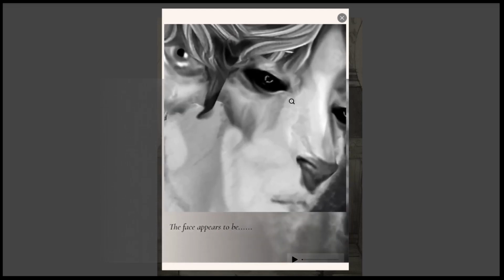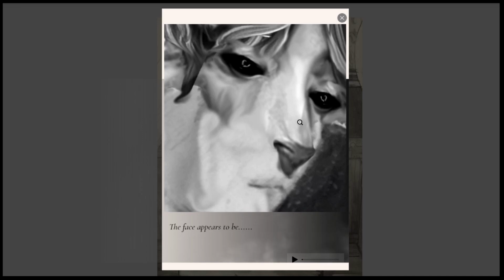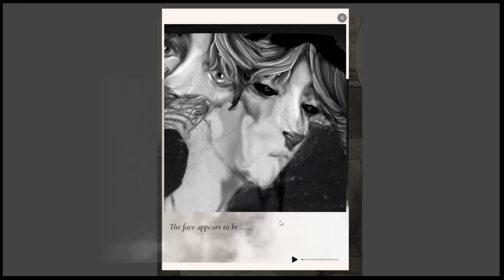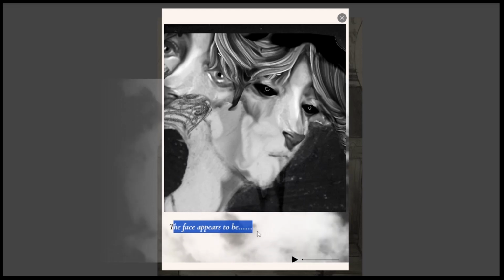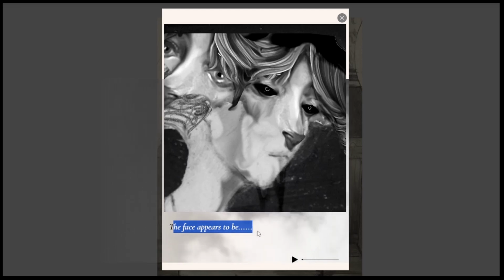"The Stonemason" audio logs - ARC 1 - LOG#9 (Special log)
The ninth log of the  new theme " The Stonemason"- ACT 1
A special log that explores the core "interaction" aspect of the delivery of the story at its prototype stage.